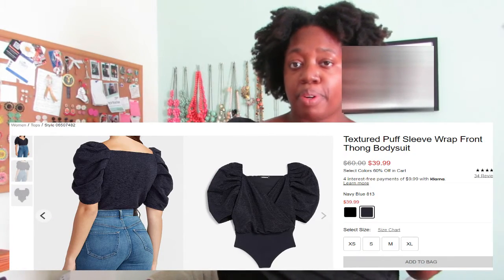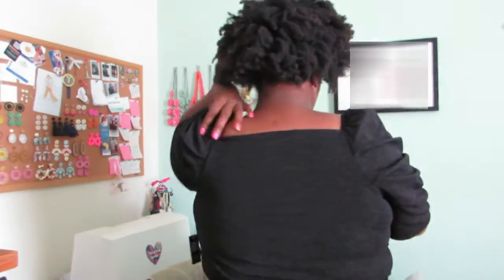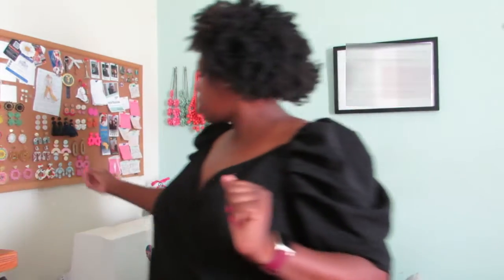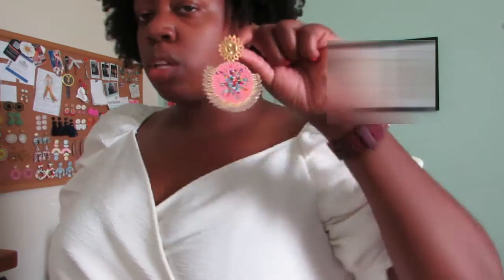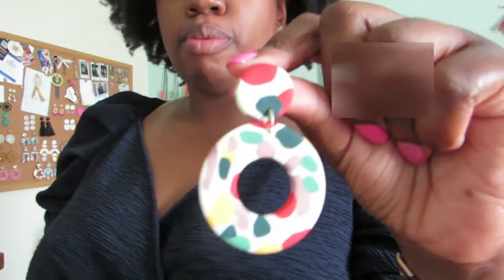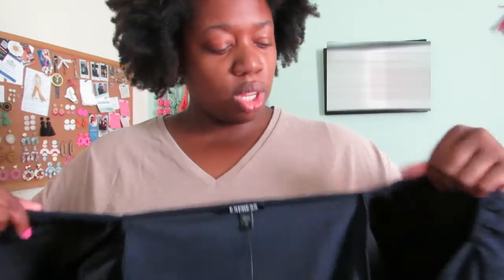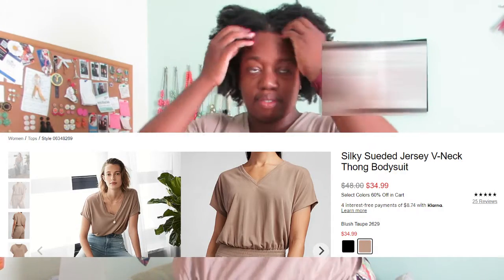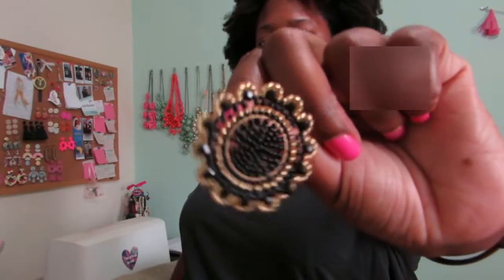Express Try-On Haul | Plus Size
Hey Y'all, I'm Toni! Welcome to my little corner of the internet. Here you'll find a mix of lifestyle, fashion, cooking, craft and vlog videos. I am a Christian, designer, with a penchant for all things creative. I'm just a girl chasing after God's heart. See you in my next video! 😚😚 This channel follows my adventures in life as I enter my thirties. Be blessed:) :]

ThatBelleStyle

"Trust in the Lord with all your heart and lean not on your own understanding; in all your ways submit to him, and he will make your paths straight." Proverbs 3:5-6 (NIV)